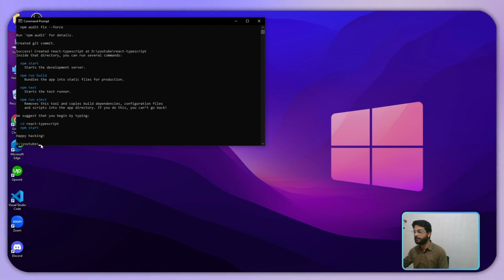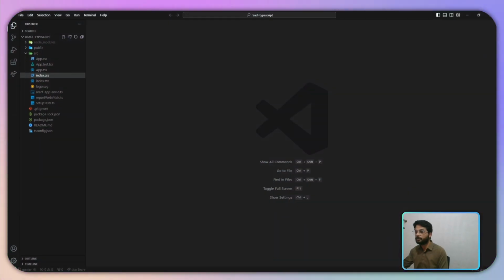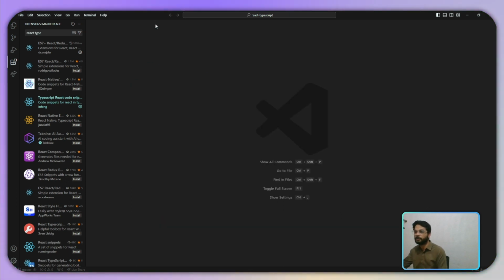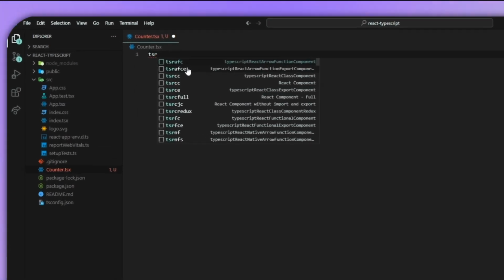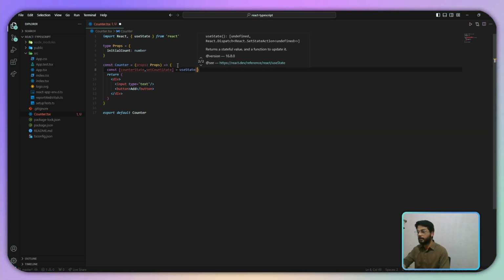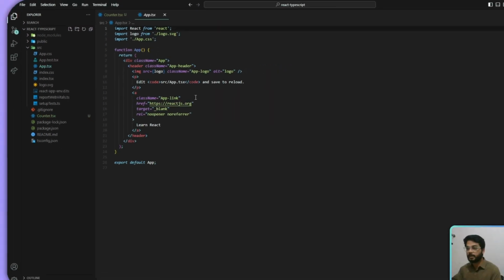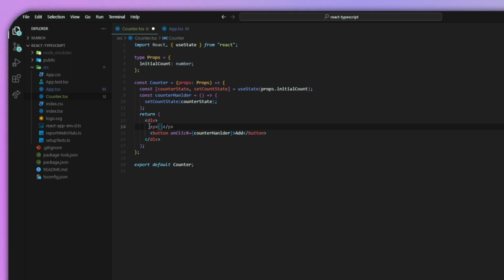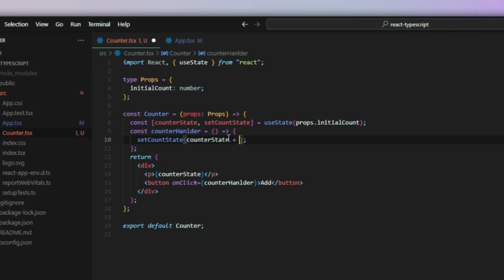How to Use Typescript in React JS (Step-by-Step)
If you are looking for a video about How to use typescript with rea js, here it is!